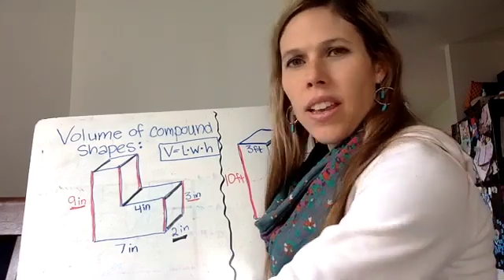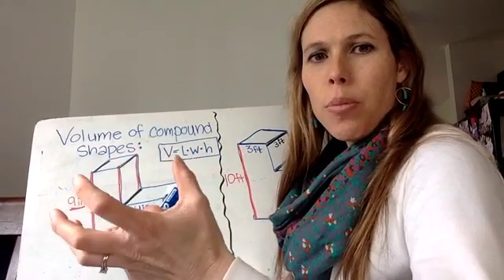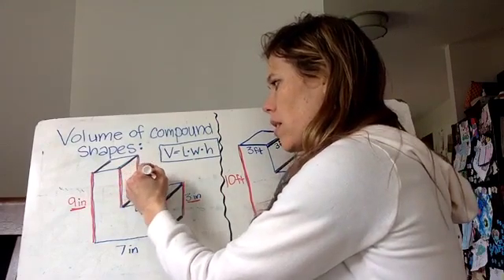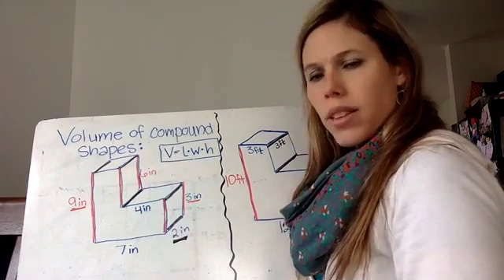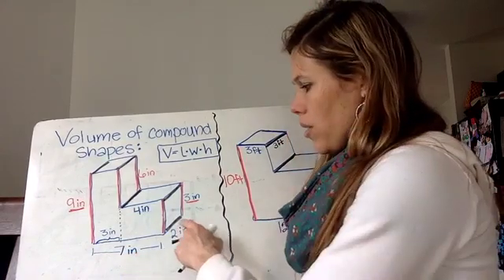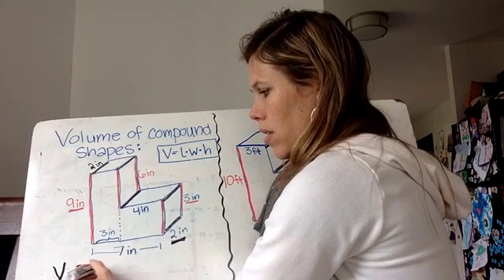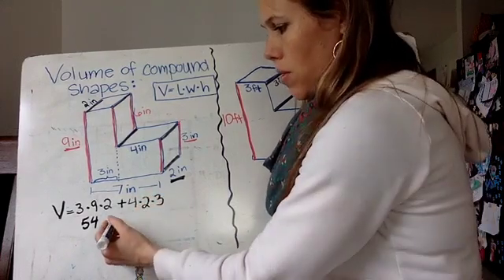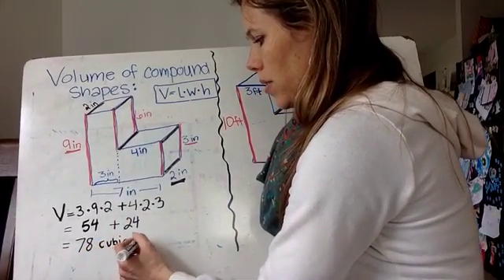Compound shape volume #1